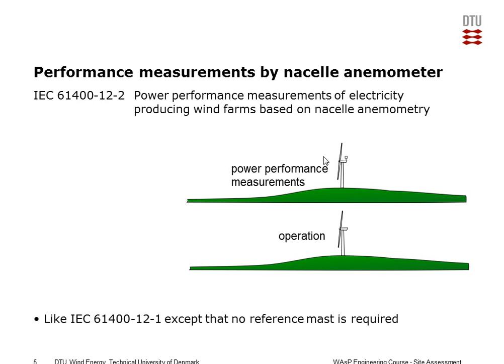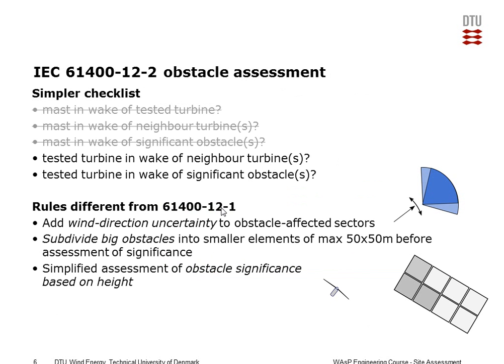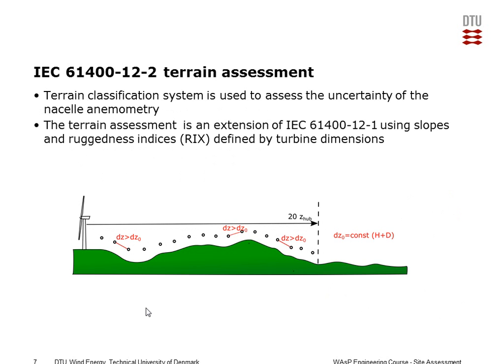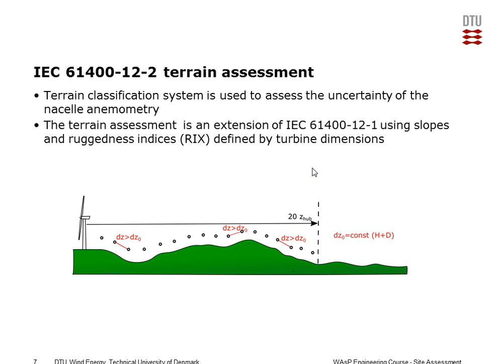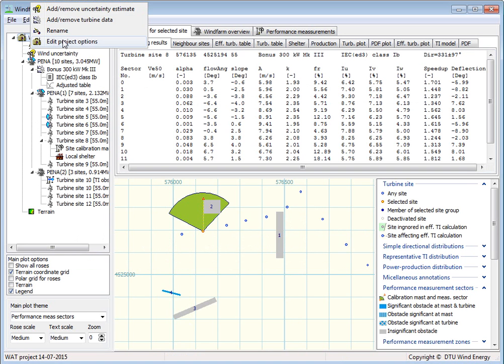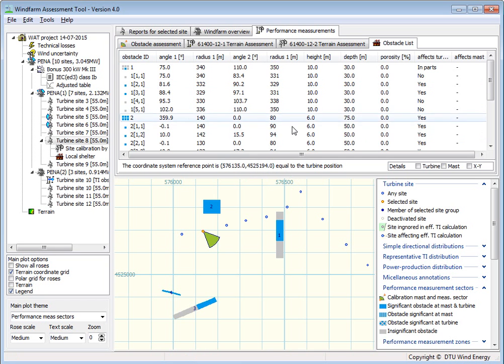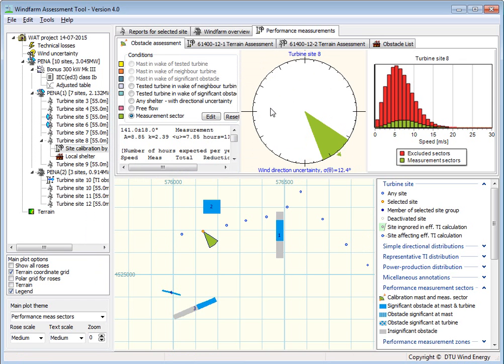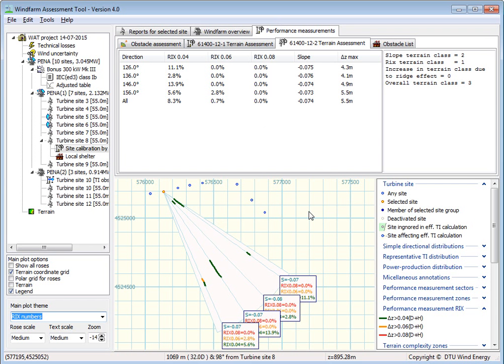WAT demo 14 - IEC 61400-12-2 terrain and obstacle assessments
Do the terrain and obstacle assessments specified in the IEC 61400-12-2 standard for power perfomance measuremenst by nacelle anemometry